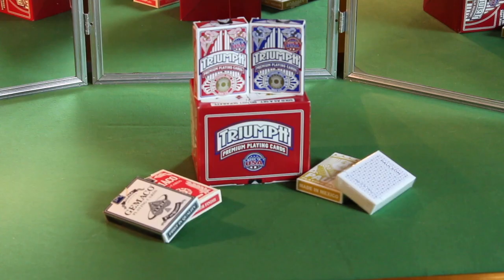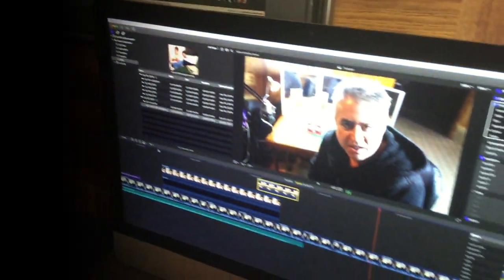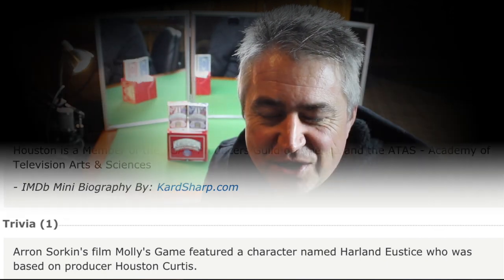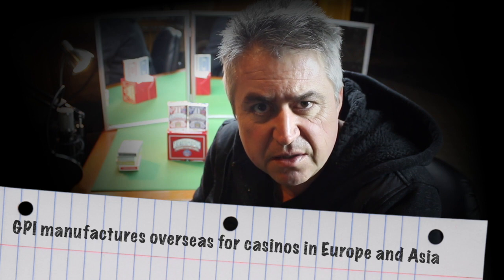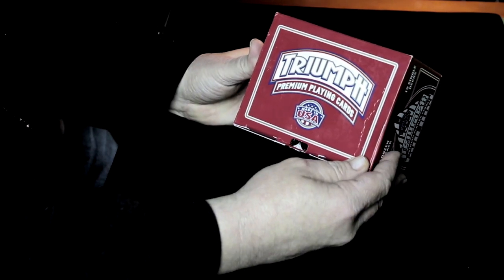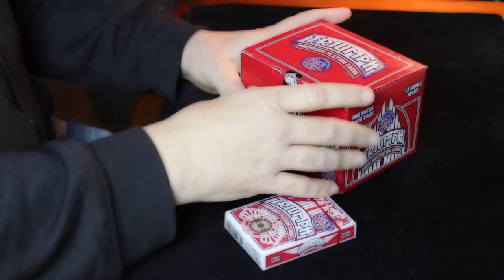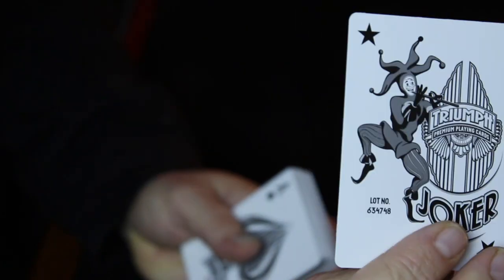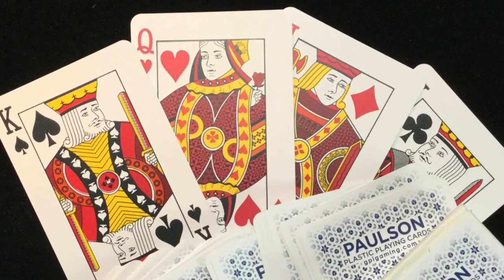Triumph Deck Review - Better than Bicycle Cards?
KardSharp's latest deck review takes a look at the new line of consumer based playing cards from Casino manufacturer , GPI (Gaming Partners International).  GPI is known primarily for their casino playing cards which are featured in casinos all over the world including Gemaco Gembacks and Paulson Brand cards.  Triumph is their new answer to USPCC Bicycle Rider Backs.  Triumph, Gemaco, Paulson, USPCC and other luxury, vintage and specially curated playing cards are available soon